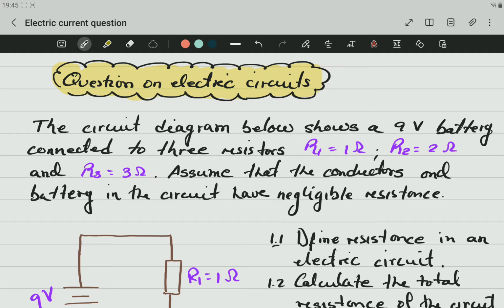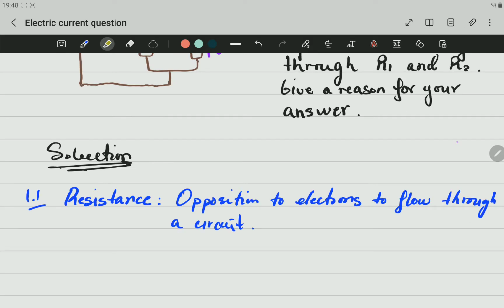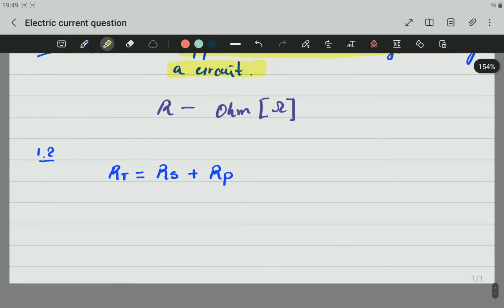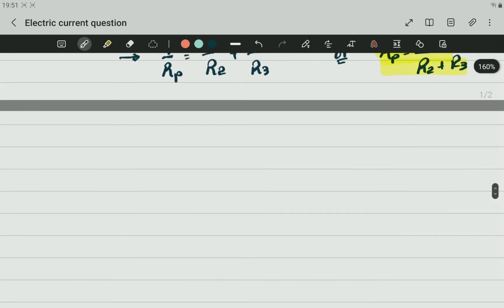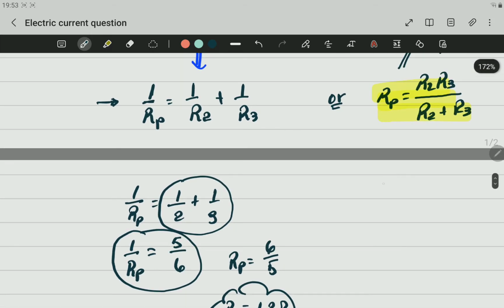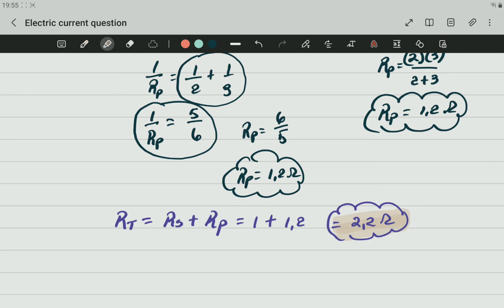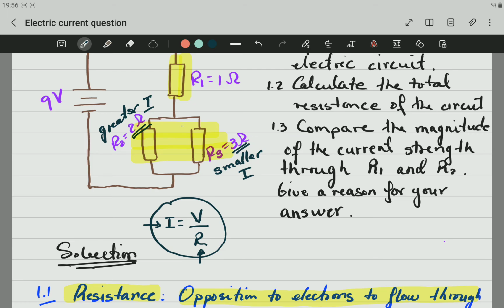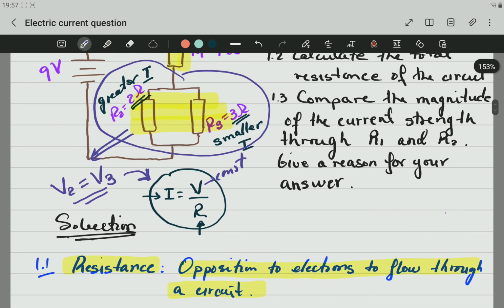How to calculate resistance in an electric circuit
In this video you will learn how to calculate the resistance in an electric circuit with battery of no internal resistance.